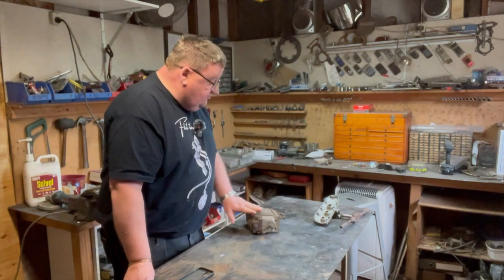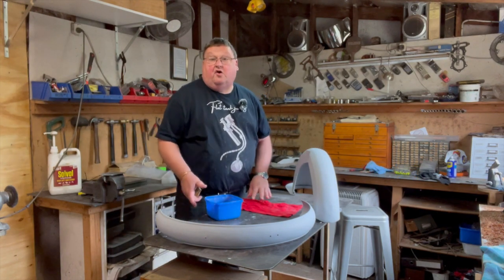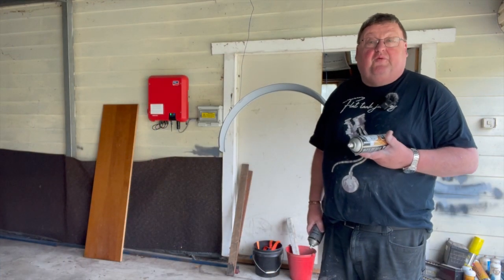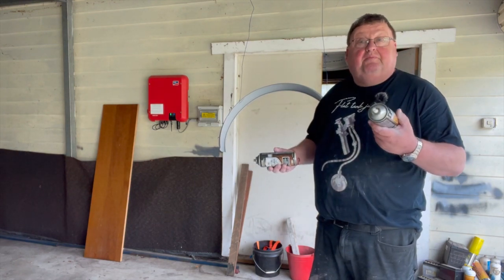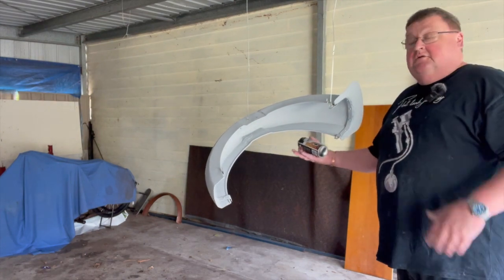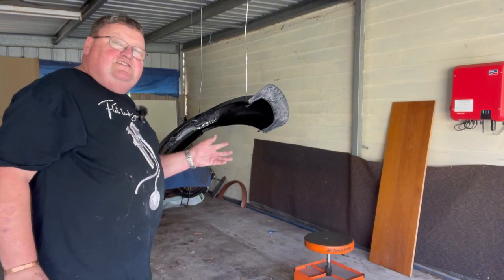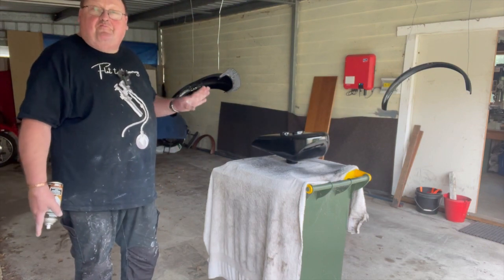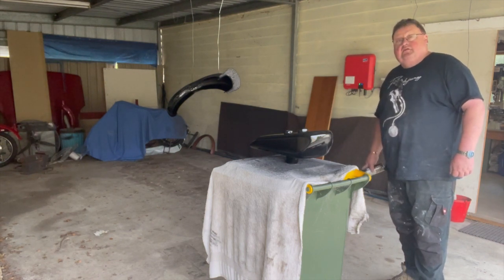Apply The Paint, Im Excited | Restoring A 1920s Raleigh Basket Case - Episode 19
I finally get the applying the top coats of paint.  Super excited.

Flat Tank Journey
Colac
Victoria 3250
Australia